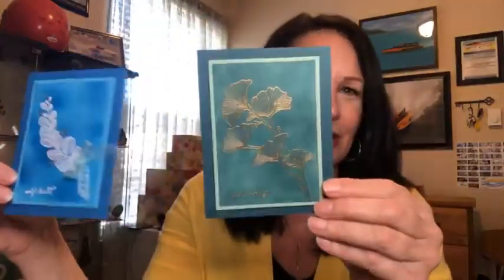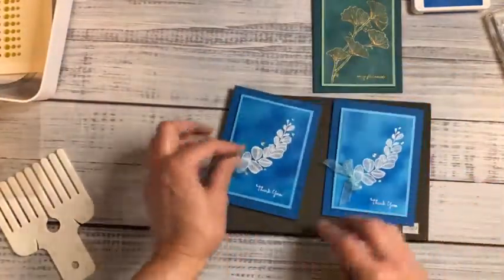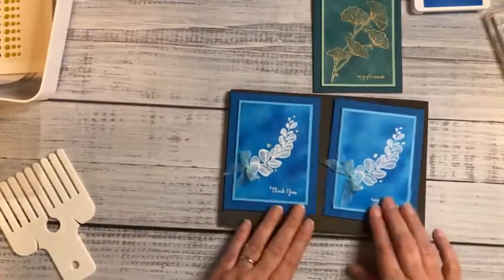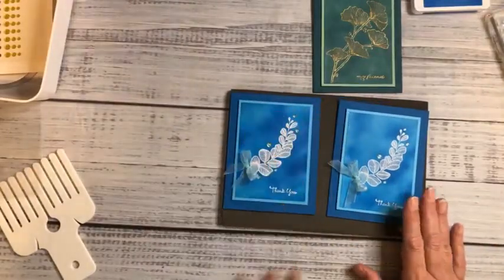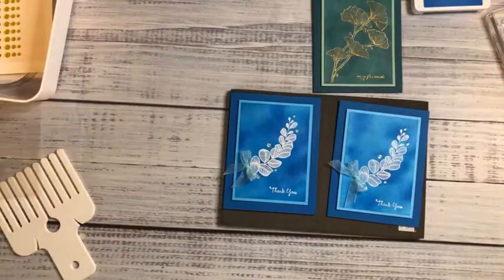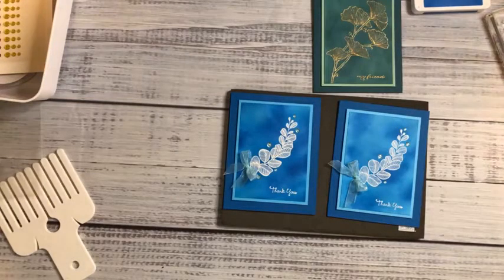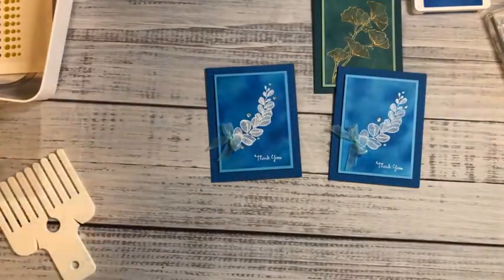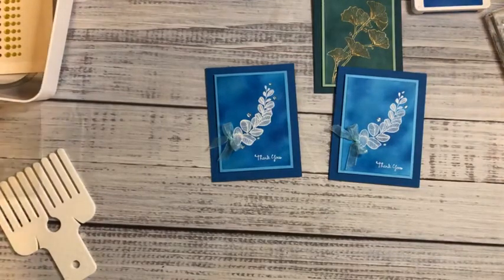Stampin' Up!® Uniquely Artistic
In this video I used blending brushes to created the multicolored card front before heat embossing the design and sentiment.

Hugs,
Teah